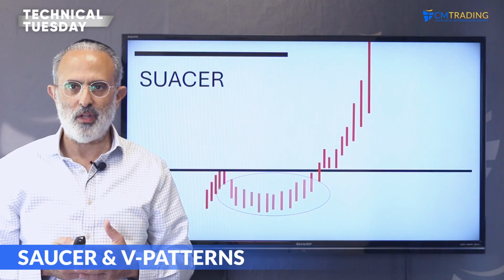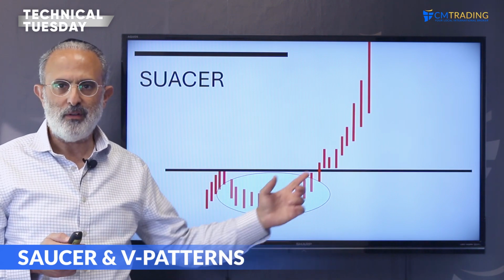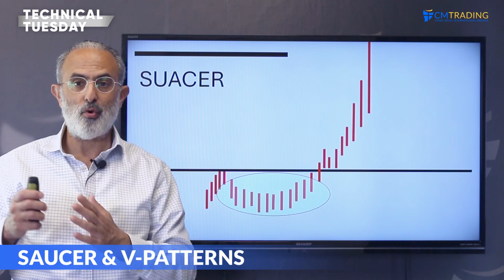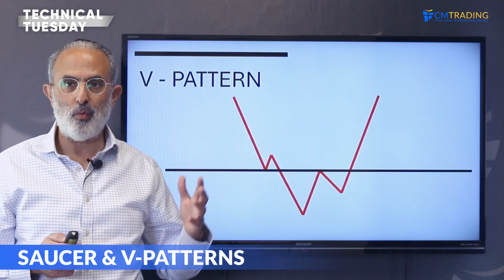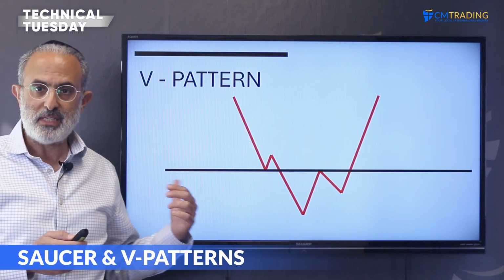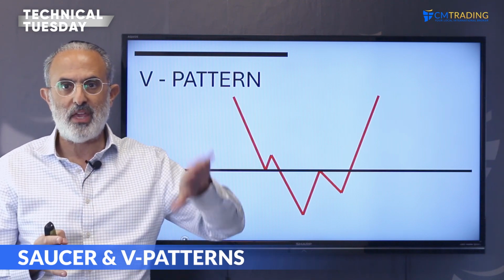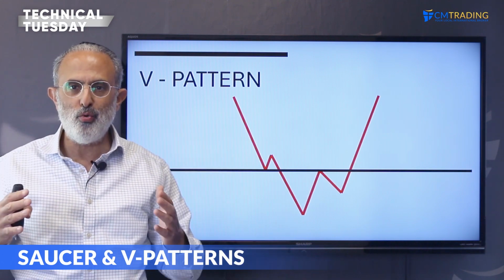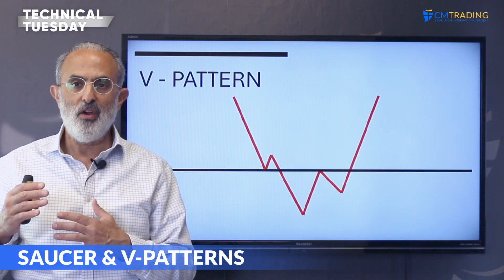Technical Tuesday - Saucer & V-Patterns - 05-21-2024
Technical Tuesday - Saucer & V-Patterns - 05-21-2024 CMTrading